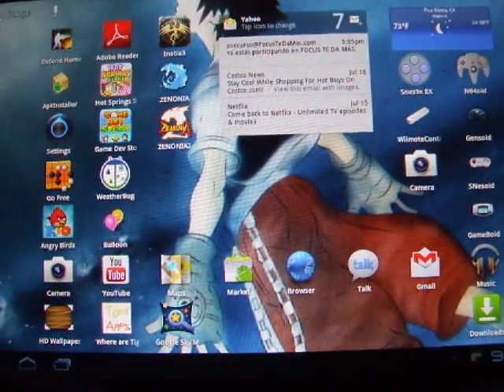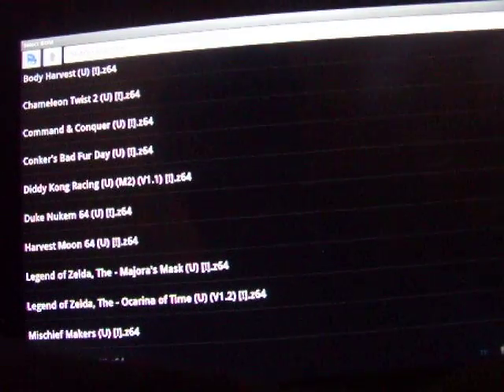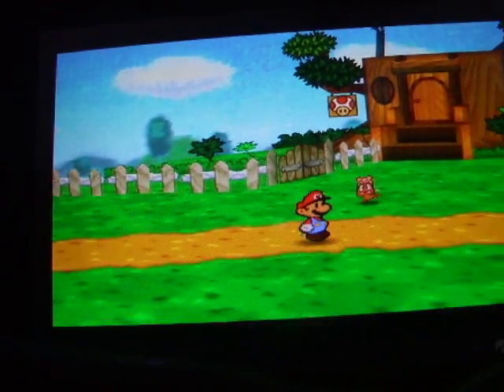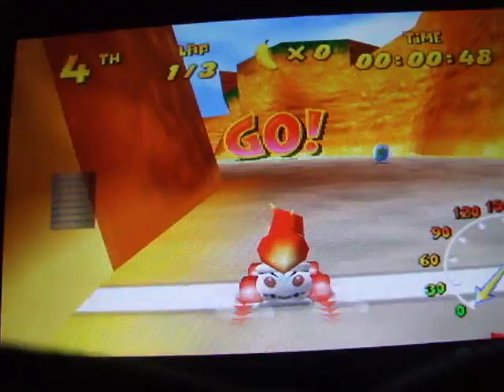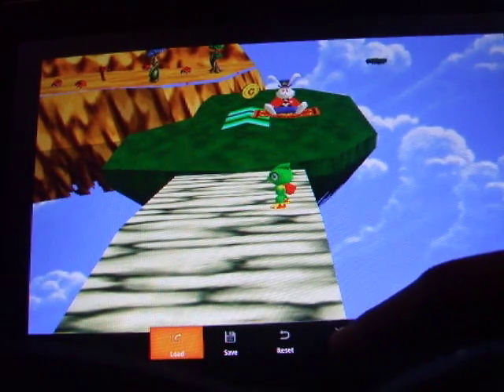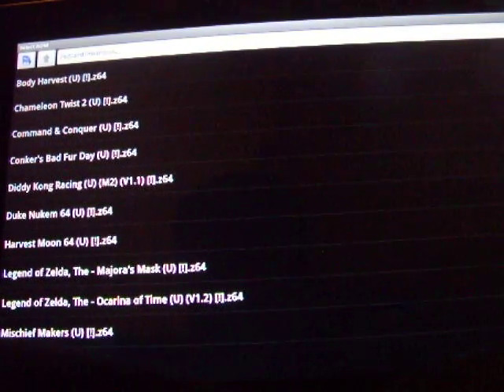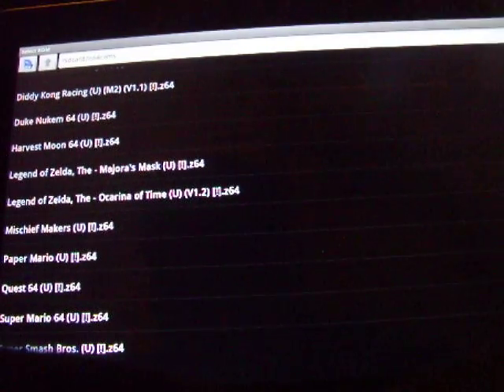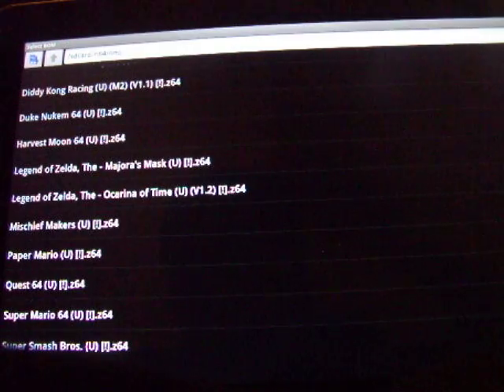N64oid on the Samsung Galaxy Tab 10.1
A brief video on the Samsung Galaxy tab 10.1 running the n64oid emulator v2.0.Showing what games are running and what games are not.I'm not here to bash on the n64oid whats so ever. I havent purchased v2.0.3 and i dont know if i am at this point.Thanks to yongzh for this aswsome app. Any questions at all drop me a message or comment. Thank you.